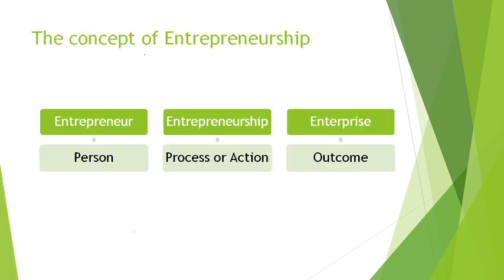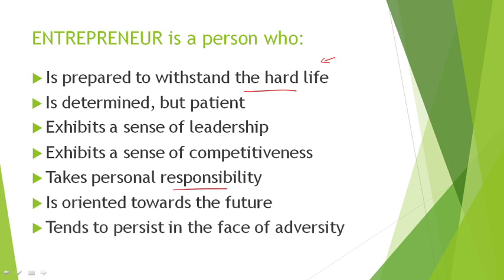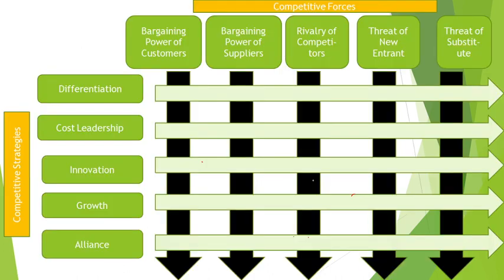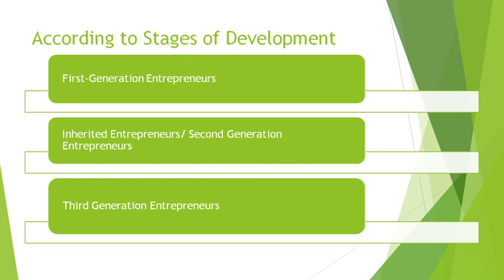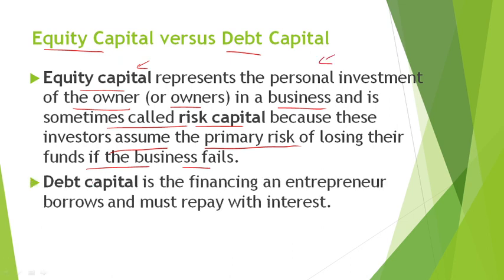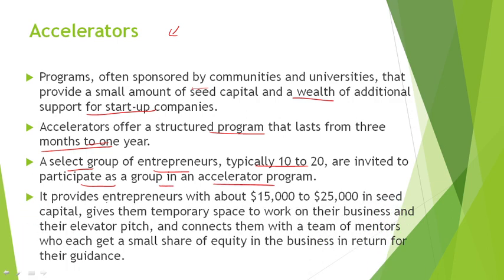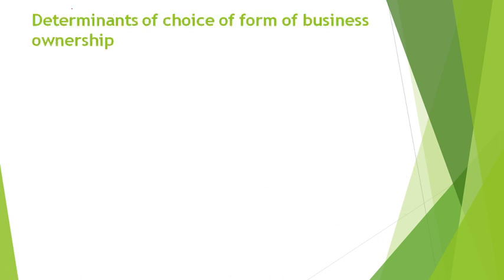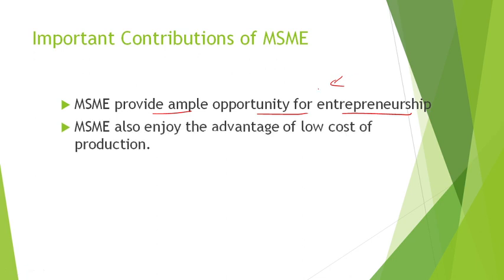Complete Syllabus in just 30 minutes- A quick revision of important points of Entrepreneurship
This video talks about some of the important points of the subject "Entrepreneurship" offered to B.Tech. 6th Semester students of Vinoba Bhave University. It will help in quick revision of the entire concepts covered of the subject.